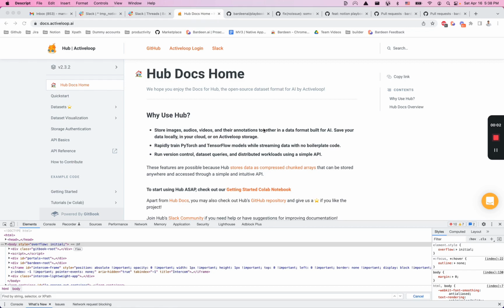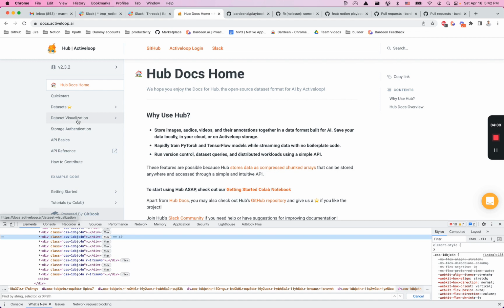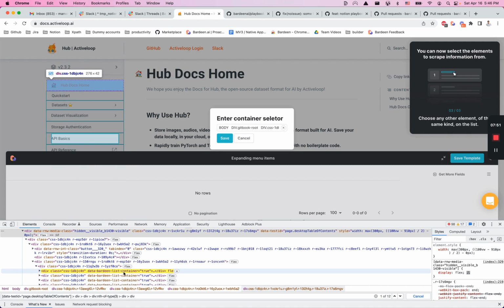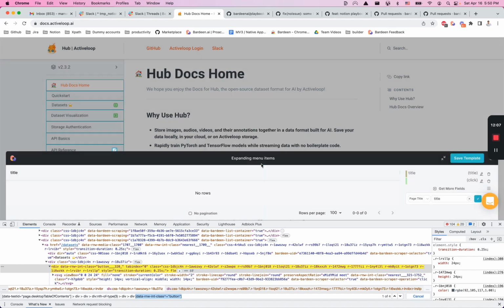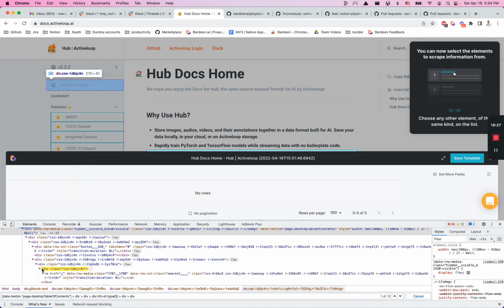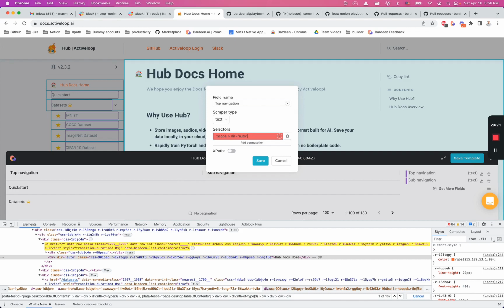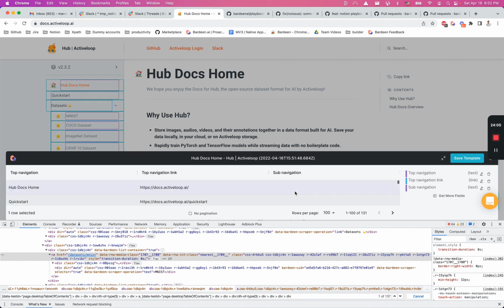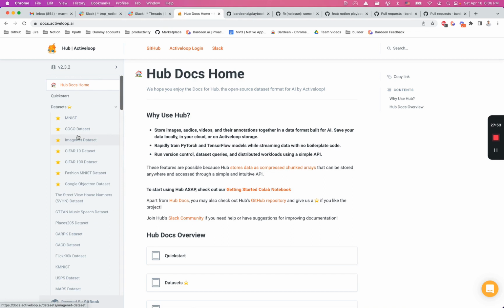Scraping Gitbook navigation (Advanced)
Saving navigation bar hierarchy of "activeloop.ai" Gitbook powered documentation to spreadsheet.